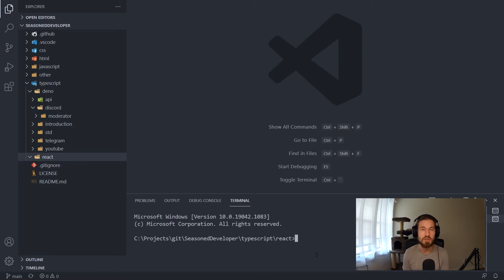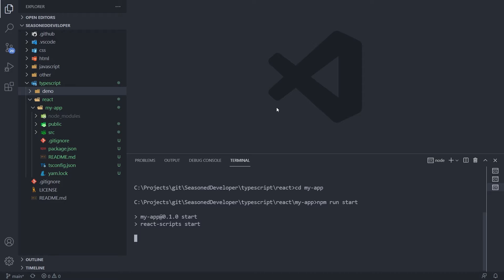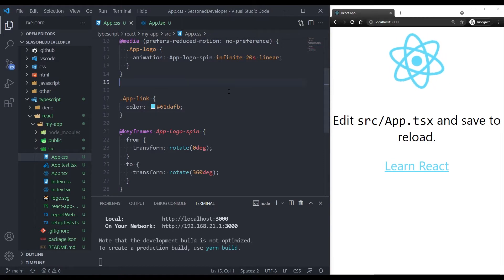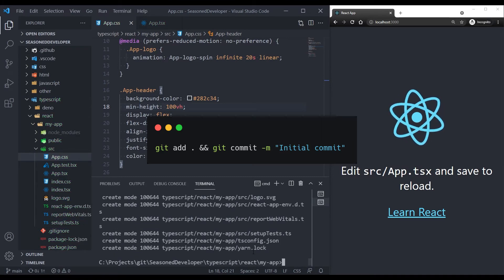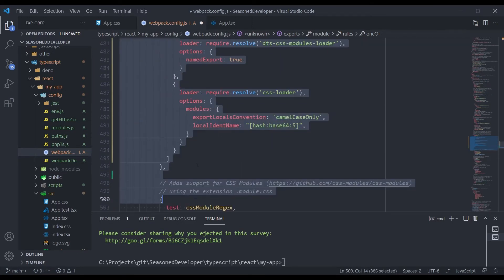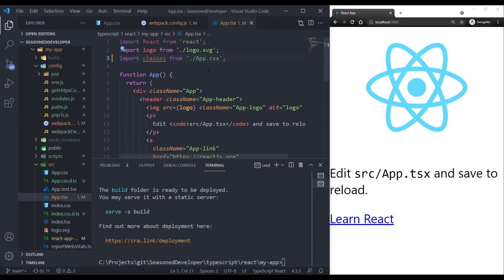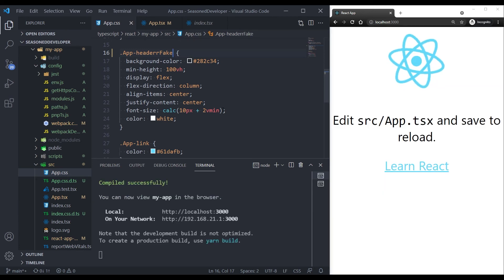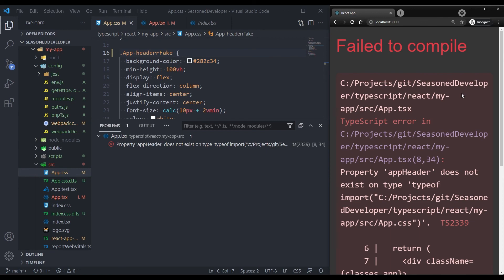The BEST Way To Import CSS Class Names in React. How To Import Styles/Classes in a React Component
Let me show you how to import CSS to your React app and make it more reliable. Your components and class names will always be consistent. And the next time, when you remove the class name so that it no longer exists, you will get a compilation error.

In this video you'll also know how to fix the Cannot find module './App.css' error. If you want to properly import CSS classes into TSX by checking for their existence when compiling your application, implement this approach so that you don't have inconsistencies between your components and styles.

🔥 Timestamps
00:00 How to import CSS class names into TSX components
00:18 Creating a project
01:02 Demo of the issue
01:40 Install the dts-css-modules-loader package
02:06 Update the webpack config
03:17 How it works
04:30 Demo of the solution

🤖 Used commands
* npx create-react-app my-app --template typescript
* npm run start
* npm install -D dts-css-modules-loader
* git add . && git commit -m "Initial commit"
* npm run eject

🔖 Topics covered
- How to import a CSS file in a React Component
- Where to put CSS files in a React project
- How to style a React Component using CSS
- Why React import doesn't work
- How to import CSS classes and class names in React